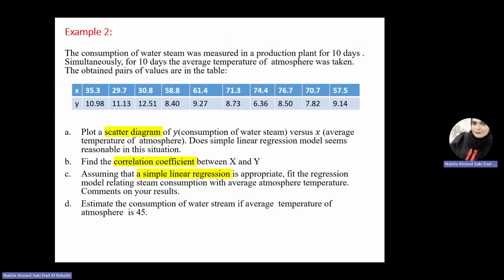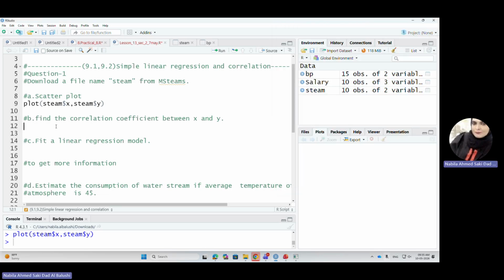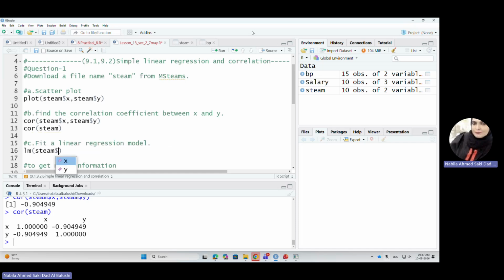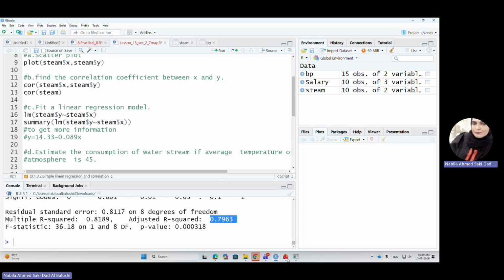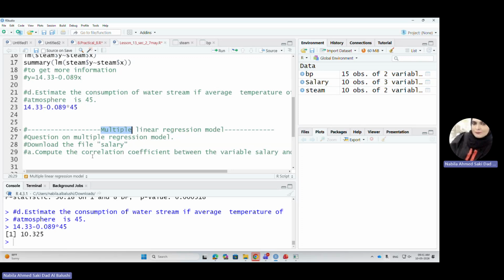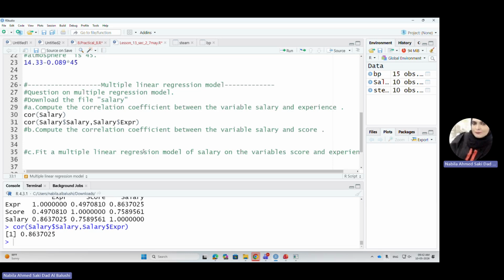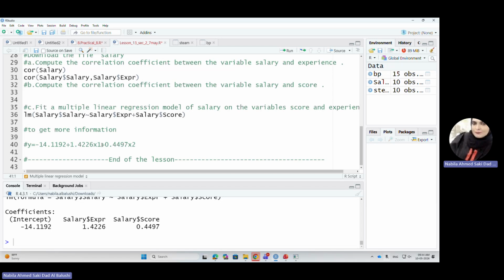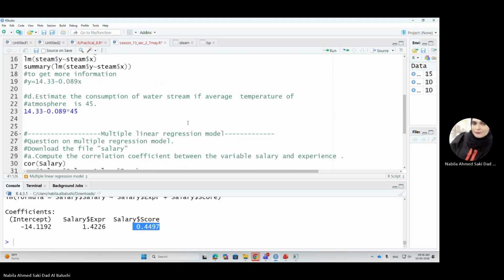Lesson-14 Correlation and Regression